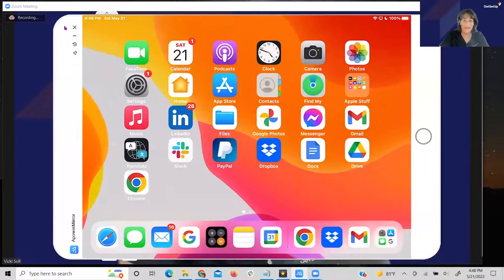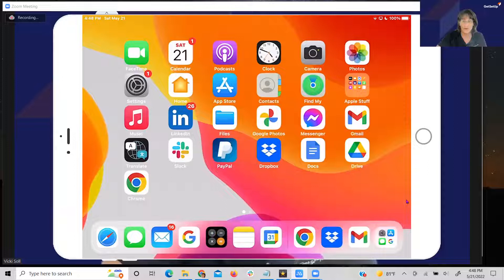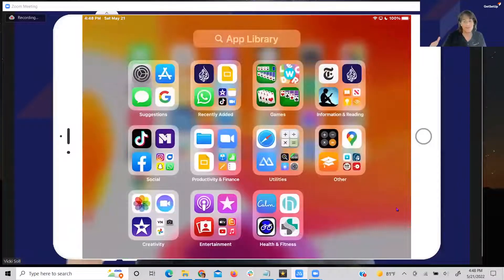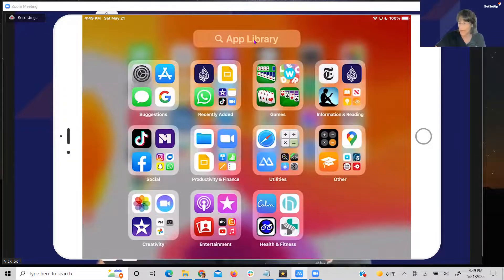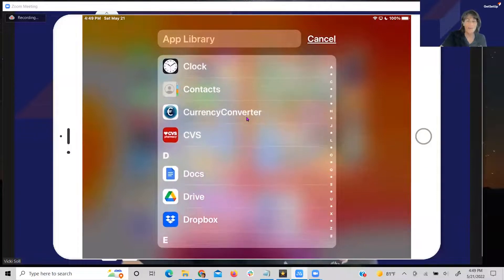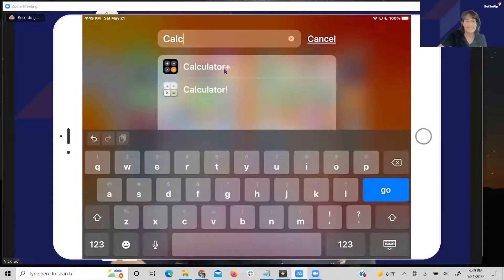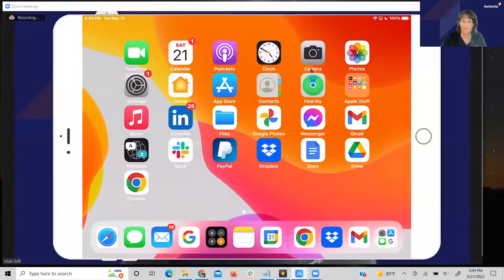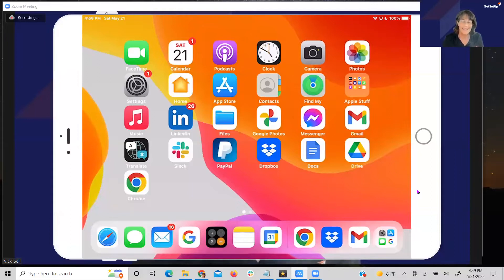How to Easily Find your iPad Apps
Have you ever been looking for an app on your iPad, but had no idea where to find it? Watch this quick video to find out how to easily and quickly locate your iPad apps.

To learn more about how to use your iPad, check out this class